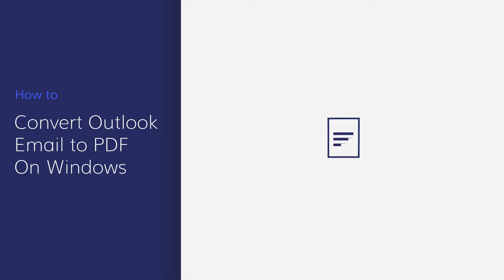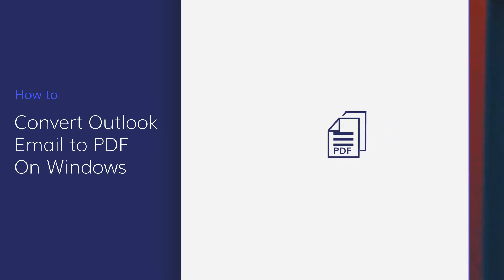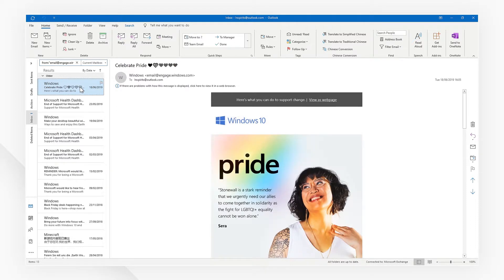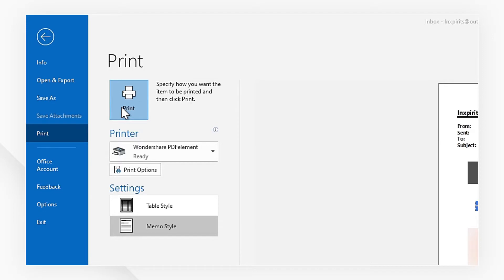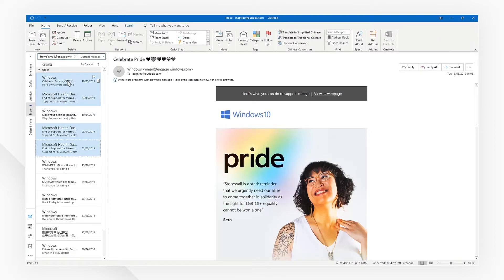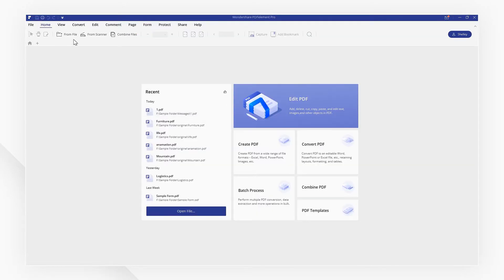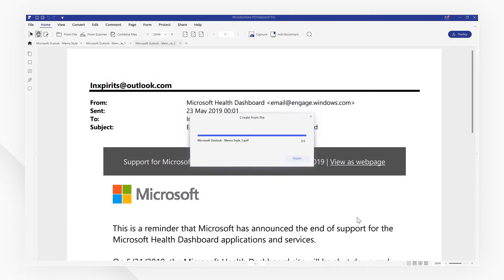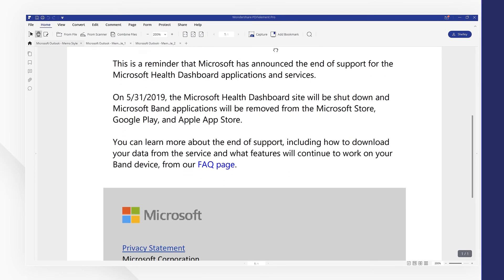How to Convert Outlook Email to PDF on Windows | PDFelement 7